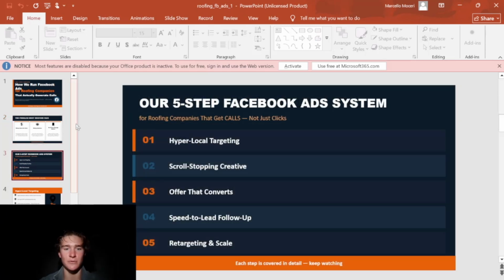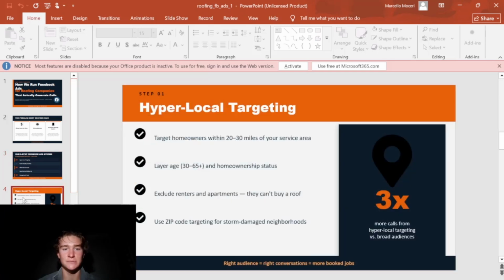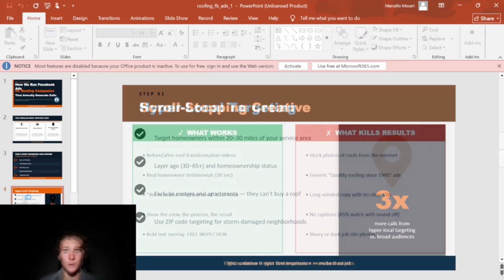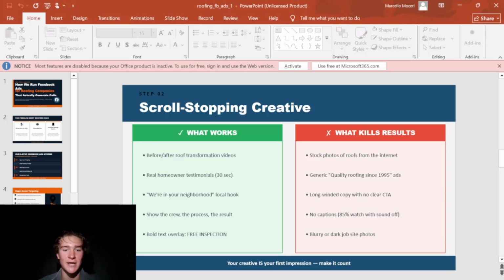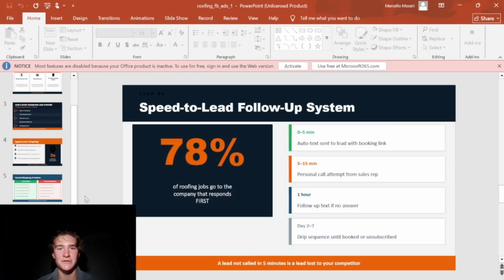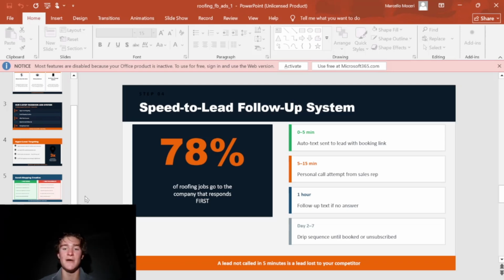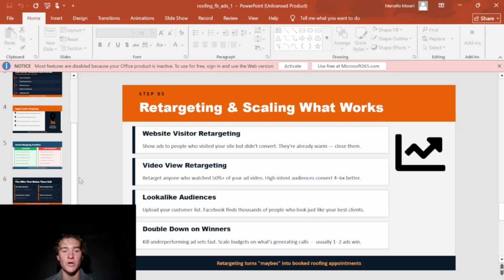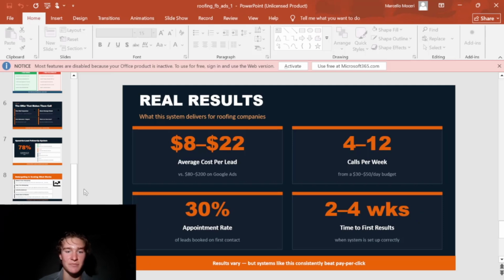How We Run Facebook Ads for Roofing Companies That Actually Generate Job's.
Are you a roofing company running Facebook ads but not getting quality calls or booked appointments? In this video, I break down the exact Facebook ad strategy we use to generate real, qualified leads for roofing companies every single month.
You'll learn:
✅ How to set up Facebook ads the right way for roofing companies
✅ Why most roofing ads fail and how to fix it fast
✅ The targeting strategy that puts your ad in front of homeowners ready to buy
✅ What ad creative actually stops the scroll and generates calls
✅ How to turn leads into booked appointments automatically
If you're tired of wasting money on ads that don't convert, this video is for you.

🚀 Ready to get 20-40 qualified roofing leads per month?
We'll look at your market, your competition, and build out a custom game plan for your roofing business. No pressure, no pitch — just a real conversation.